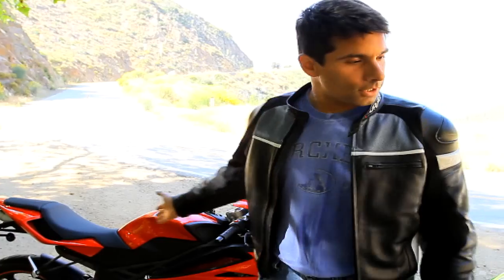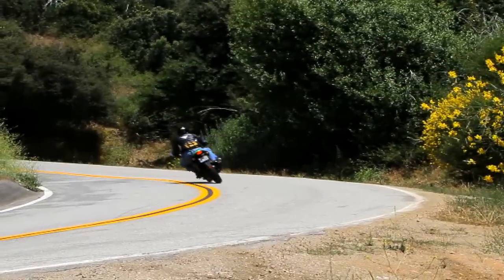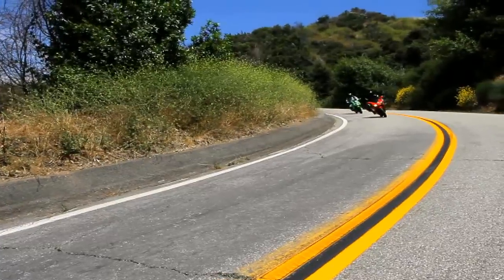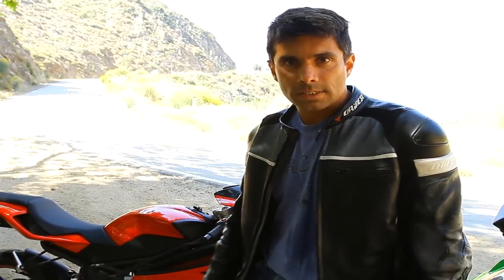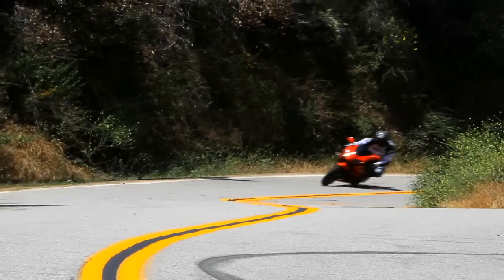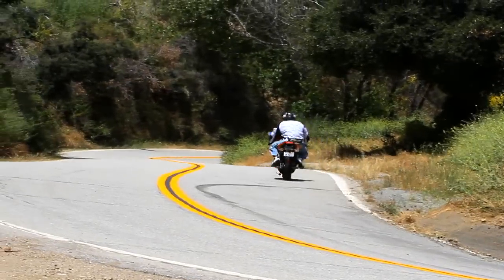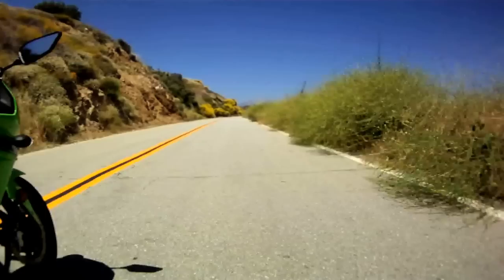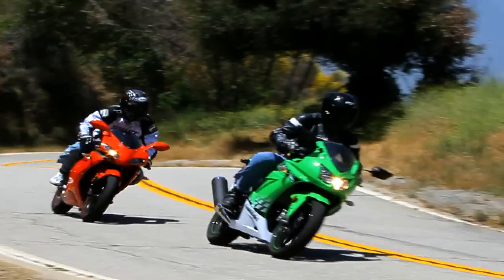2010 Bennche Megelli 250R vs. Kawasaki Ninja 250R Motorcycle Shoot-out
Kawasaki's Ninja 250R and Bennche's Megelli 250R are as different as can be. One's been around as the only offering in its class since before some of its aspiring sportbike buyers were even born, and the other is a brand new upstart.

For two bikes ostensibly in the same class, Kawasaki's Ninja 250R and Bennche's Megelli 250R are as different as can be.

One's been around as the only offering in its class since before some of its aspiring buyers were even born, and the other is an upstart that was practically born yesterday...